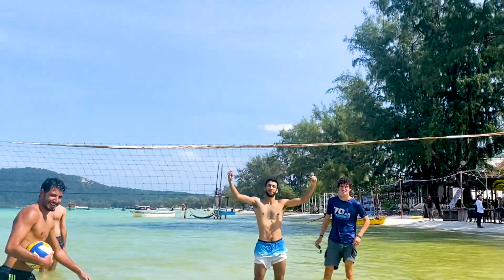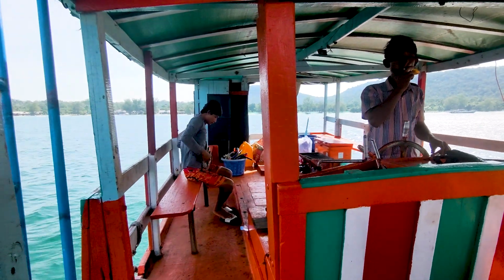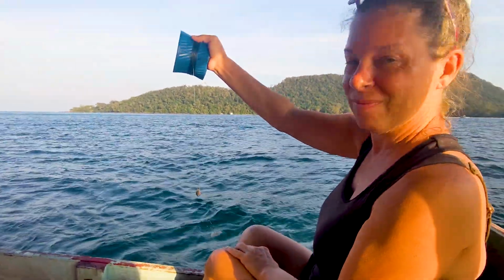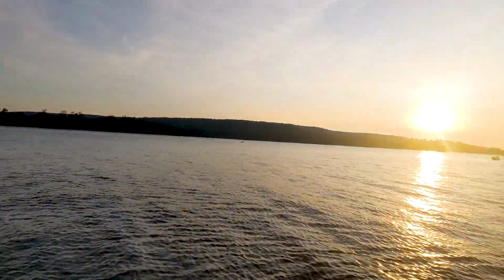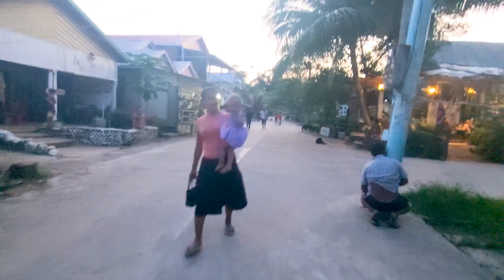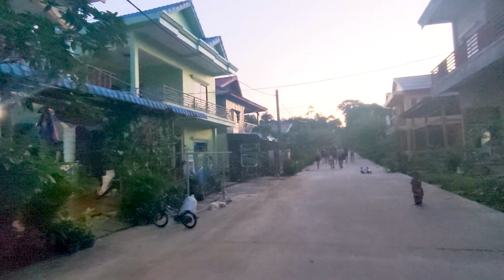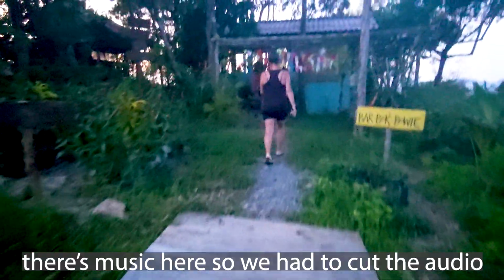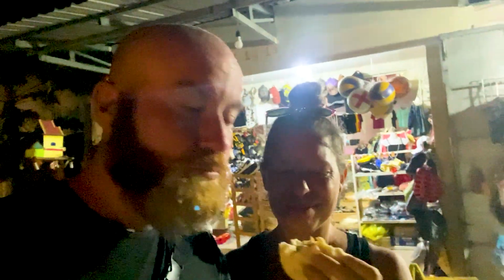CAMBODIA 🇰🇭 *FIRST TIME* Snorkeling here (we were gifted a boat tour - thank you Sara Resort)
We are Cindy and Eddie from SQUEEZEtheDAY!!! Let us take you with us as we explore the world, meet new people, go to amazing places, and eat the best food on earth.

The Sara Resort set us up with an epic boat excursion that included snorkeling, fishing, and an epic sunset view. We were having so much fun that we almost didn’t record it.

That concludes this trip, however there are many more to follow. And as always, Squeeze the Day!!!

If you want to contribute to our video making process, we appreciate any help we can get:

SKIPLAGGED:
Search and find the cheapest flights:

     Robbery by Mr Kent and Ruby Red
     Blue Lagoon by Bonsaye
     The River’s Gonna Cry When You’re Gone by Loving Caliber
     You Got Me by Daxten

If you’re interested in seeing our personal channels to see what else we’re doing, those links are here:

Gear we use:
   Iphone, Pixel, Gopro 7, Adobe Premier Pro, and Laptops